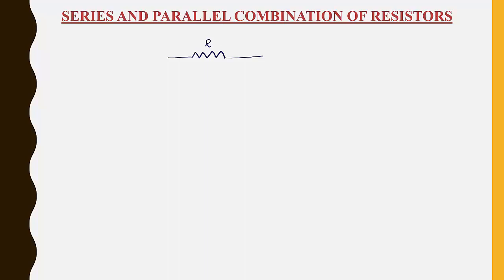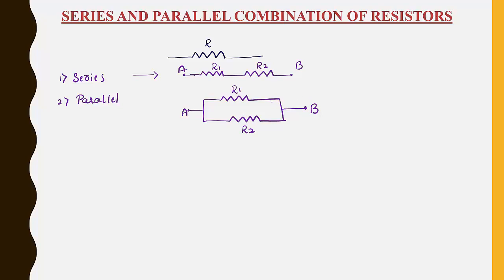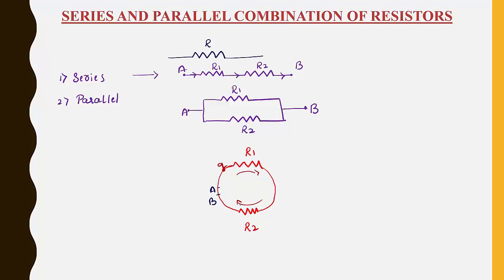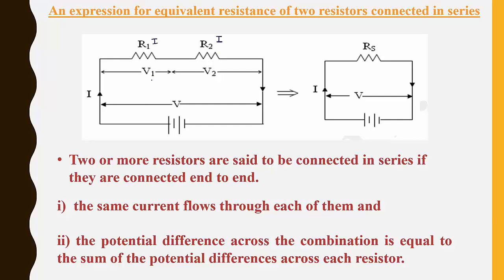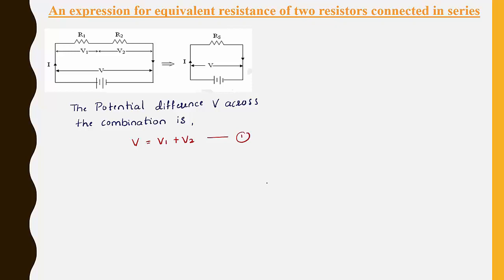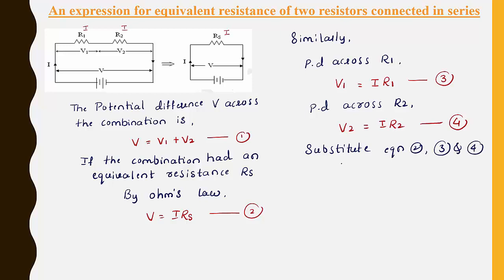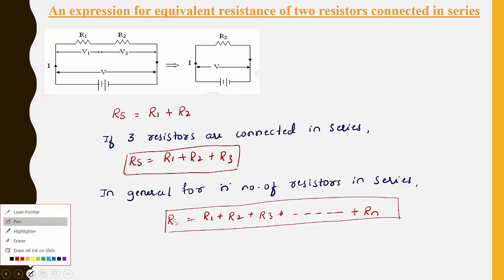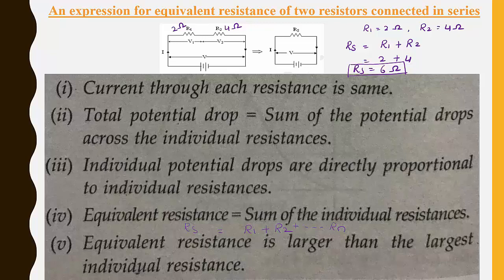Current Electricity-18 | Combination of resistors connected in series | Part 1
Explained combination of resistors connected in series and parallel and derived an expression for equivalent resistor of resistance connected in series.